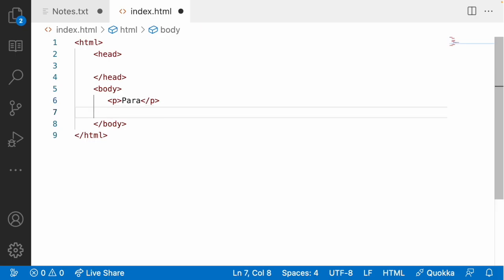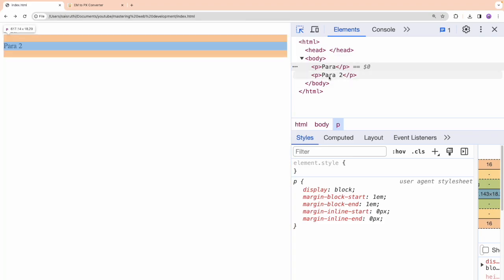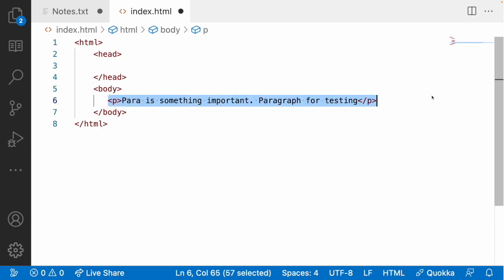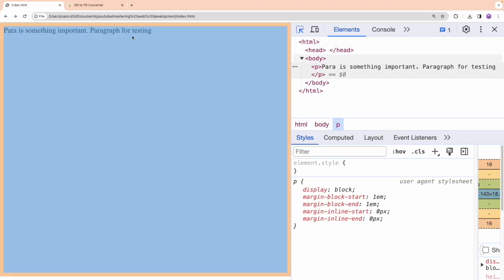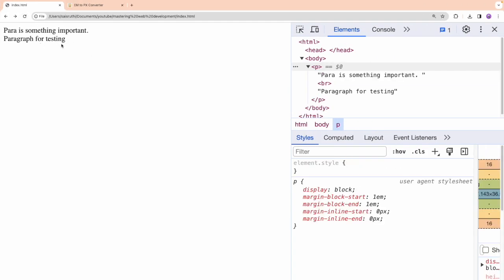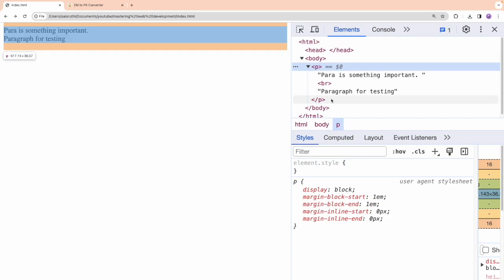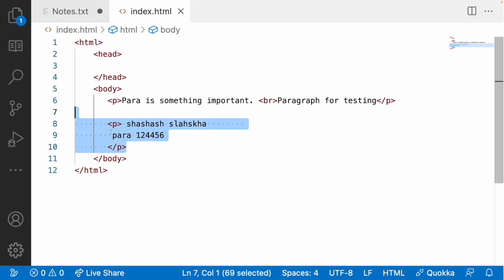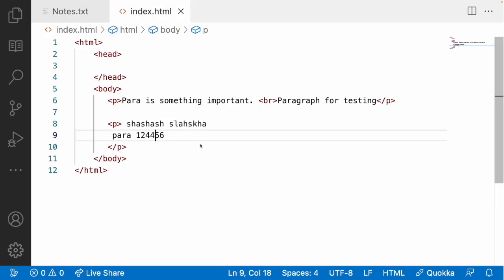HTML Paragraphs | Mastering of Web development | Part - 6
Summary
This video discusses HTML paragraphs, including the use of the paragraph tag, adding spacing with margins, breaking paragraphs into new lines, and preserving spaces and new lines with the pre- tag.

Highlights
- 📝 HTML paragraphs are created using the p tag and come with default margin styling.
- 📏 Paragraphs are automatically divided into new lines, creating spacing between them.
- 🆚 The br tag can be used to break a paragraph without adding additional spacing.
- 📦 Extra spaces and new lines are removed in paragraphs, but can be preserved using the pre tag.
- 📽️ The upcoming video will cover the use of the pre tag in more detail.

Playlist links